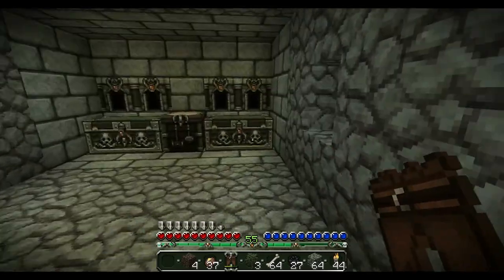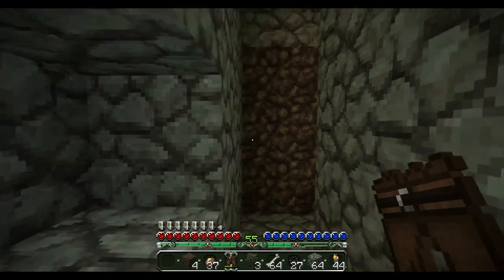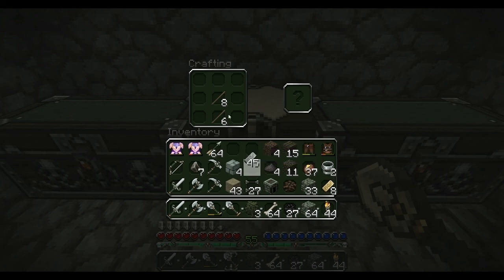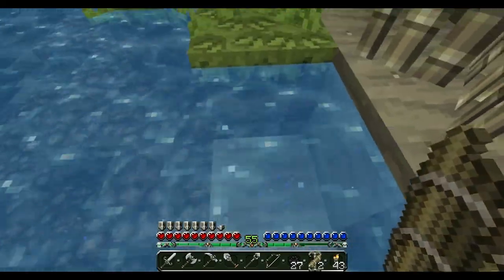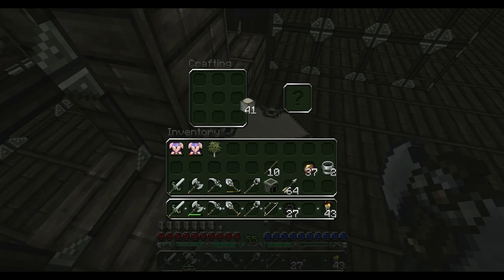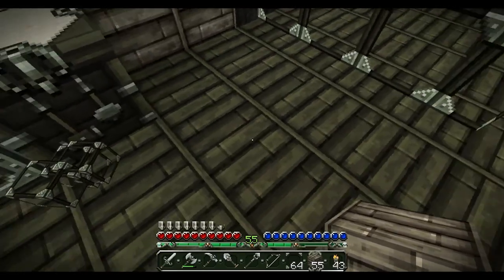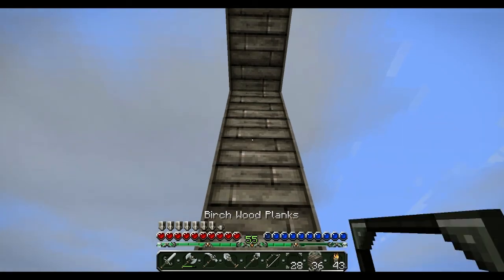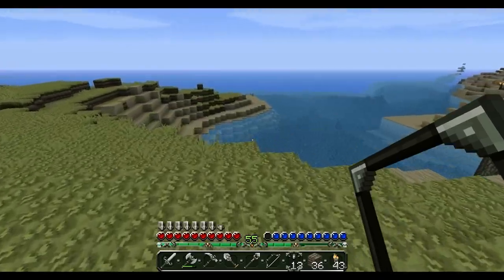MINECRAFT - AWESOME XP GRINDER : EP9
Remember to help me out by leaving a COMMENT or a LIKE, Thankyou.